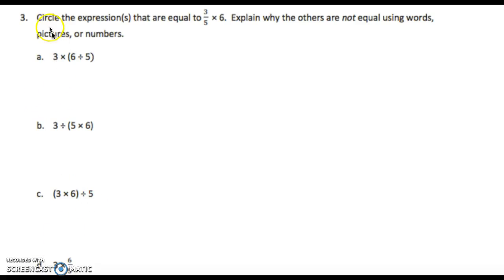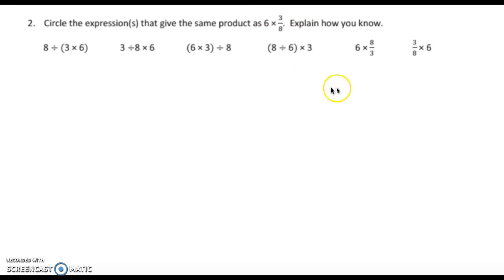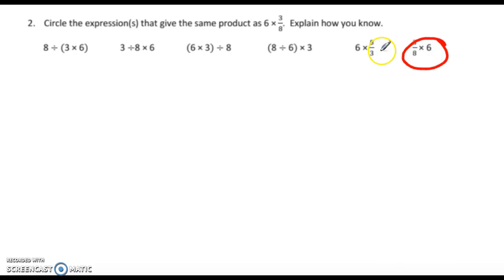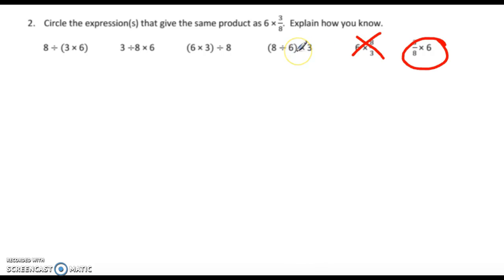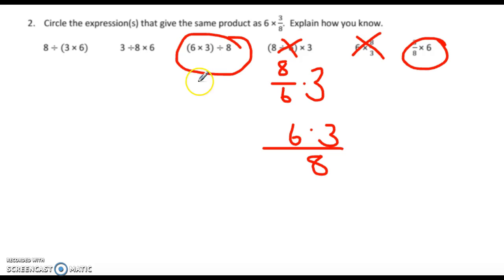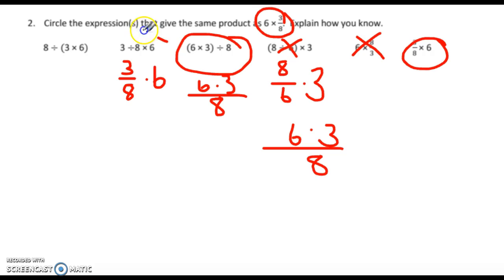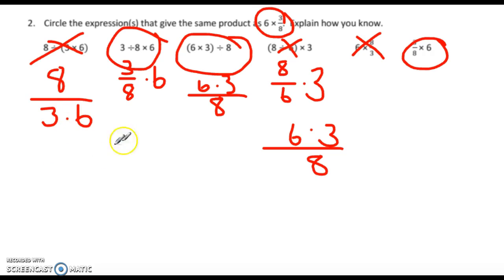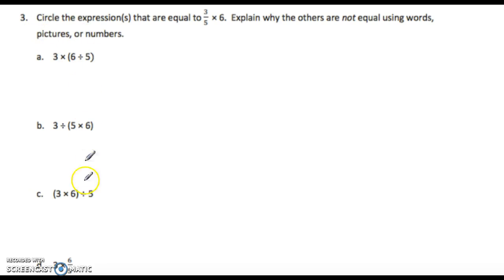Mid Mod 4 #4